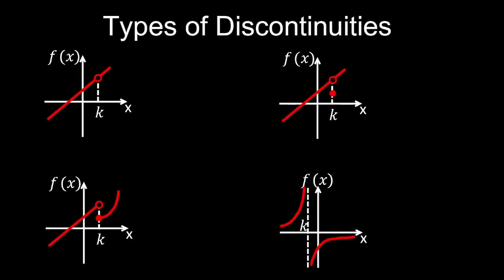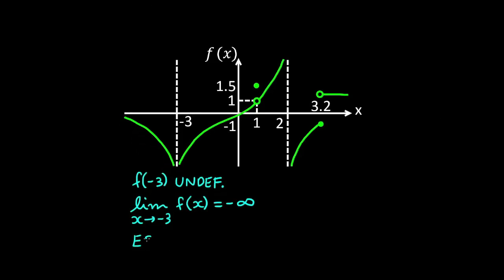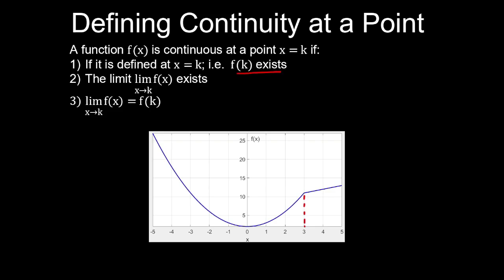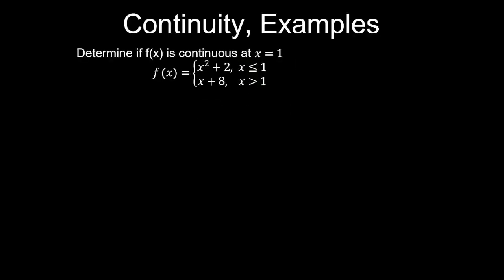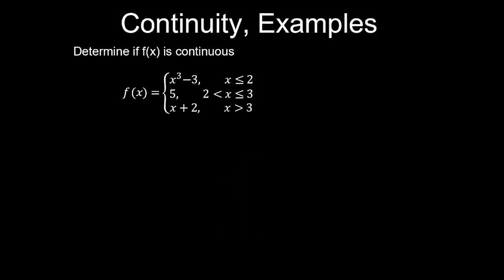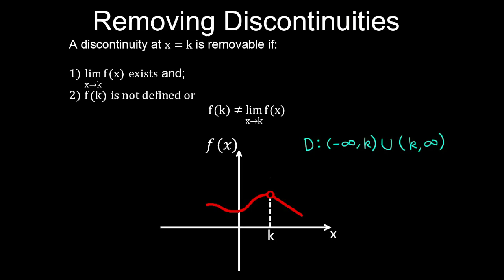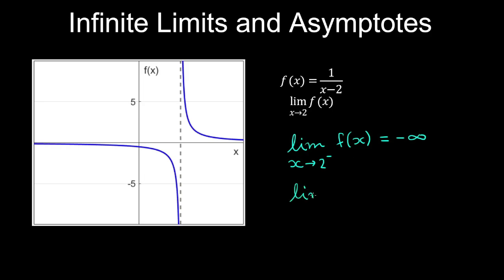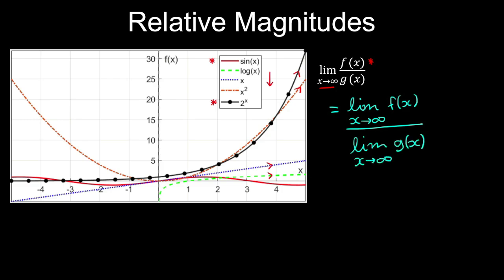Continuity of a Function, Definition, 3 Conditions, Discontinuities, Practice Examples - Calculus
In calculus, a function is continuous if its graph can be drawn without lifting your pen, meaning there are no breaks or jumps. More formally, a function f(x) is continuous at a point a if three conditions are met: f(a) is defined, the limit of f(x) as x approaches a exists, and the limit equals f(a).

💡Intuitive Understanding
• No Gaps or Jumps: You can draw the graph of a continuous function without your pencil leaving the paper.
• Small Input, Small Output: A small change in the input (x) results in a small change in the output (f(x)).

💡The Formal Definition (at a Point a)
For a function f(x) to be continuous at a point a, all three of the following conditions must be true:
• f(a) is defined: The function must have a specific, defined value at the point a.
• The limit of f(x) as x approaches a exists: The function must approach the same value as x gets closer and closer to a from both the left and right sides.
• The limit equals the function value: The value the function approaches (the limit) must be the same as the actual value of the function at a, i.e., lim x→a f(x) = f(a).

💡Discontinuities
If any of these three conditions are not met, the function is discontinuous at that point. Common types of discontinuities include:
• Removable: A "hole" in the graph that could be "filled".
• Jump: The graph jumps from one value to another, like the function f(x) = {-1 for x less than or equal to 0 and 1 for x greater than 0 at x=0}.
• Infinite: A vertical asymptote where the function's value goes to positive or negative infinity.

💡Chapters:
00:00 Types of discontinuities
01:58 Discontinuities, examples
04:26 Continuity at a point, with examples
08:16 Continuity over an interval, with example
10:55 Removing discontinuities, with example
13:42 Infinite limits and vertical asymptotes
14:41 Infinite limits and horizontal asymptotes
15:34 Relative magnitudes of functions